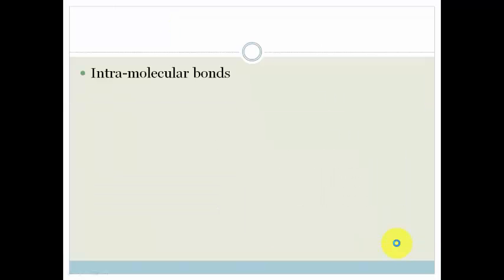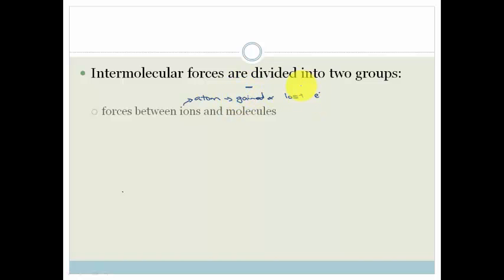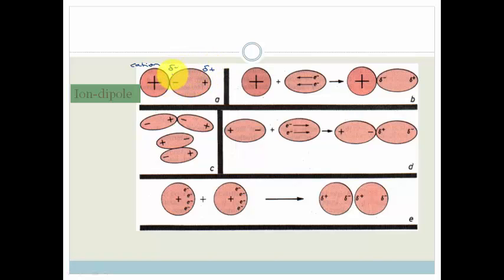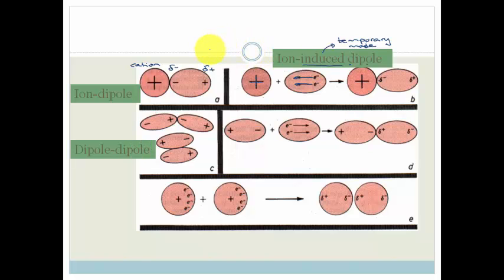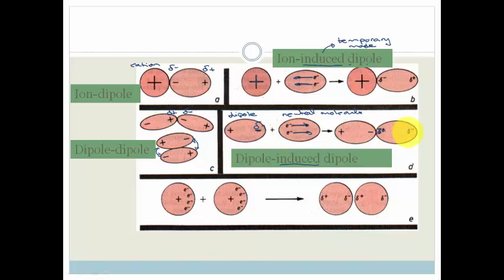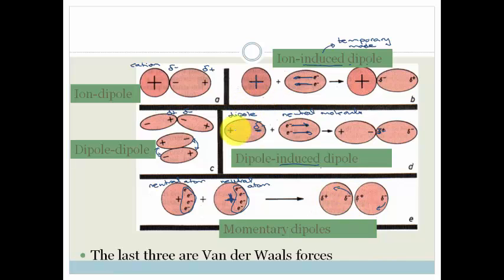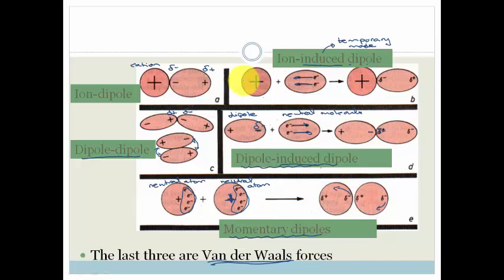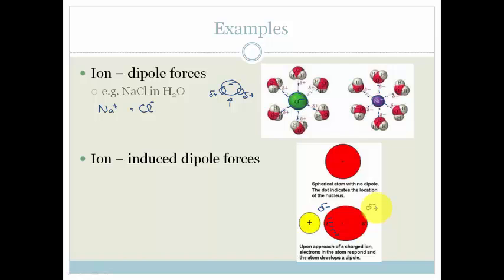Week 9 Lesson 1 Intermolecular Forces